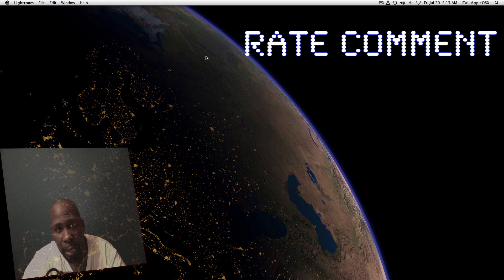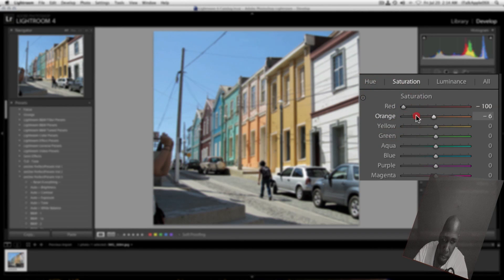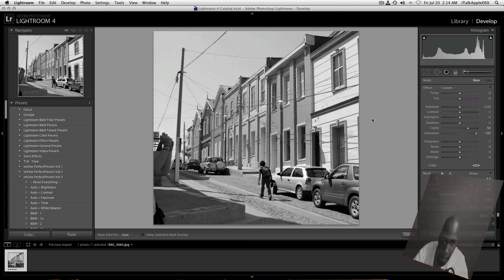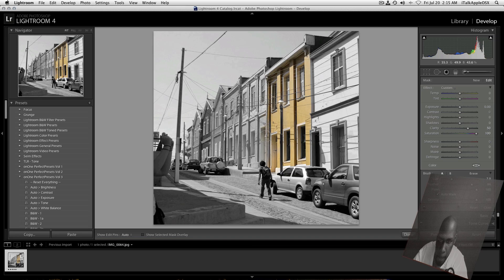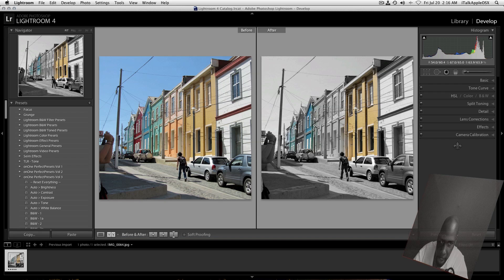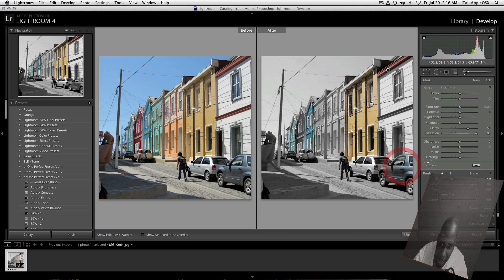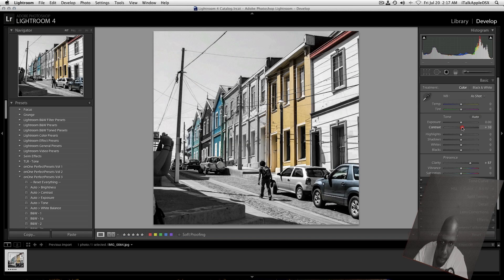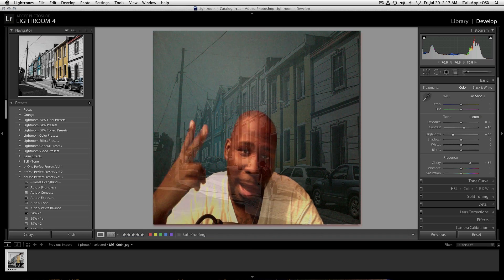Black & White HDR Color Splash Effect In Lightroom 4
In this video I will show you how to do a basic Black & White, HDR Color Splash Effect, In LightRoom 4.